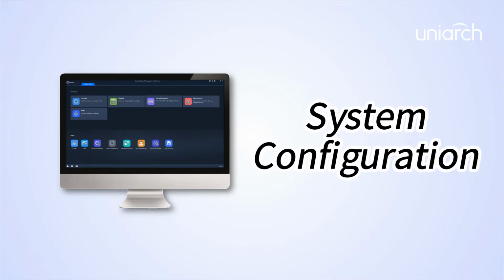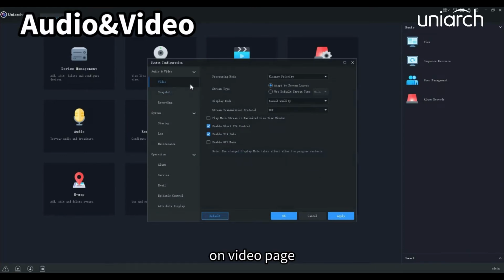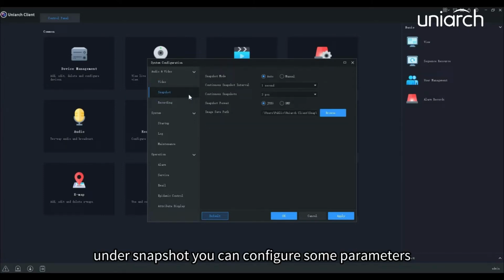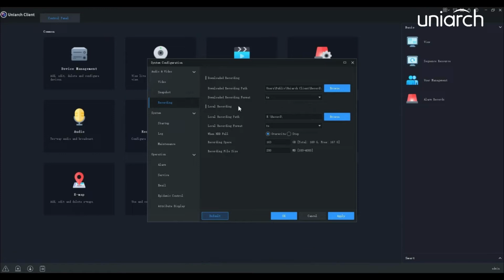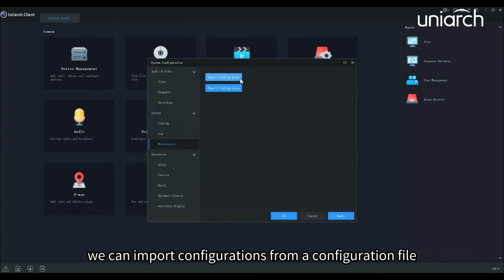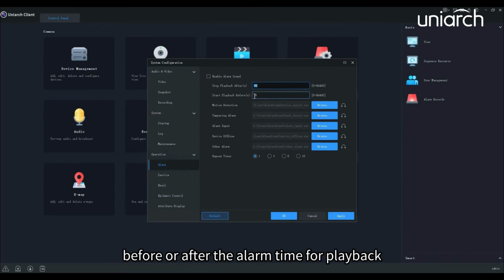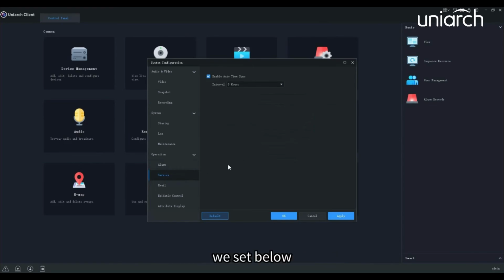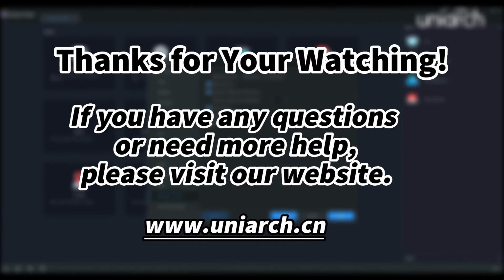09 Uniarch Client System Configuration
In the last episode, we are going to introduce system configuration on Uniarch Client. A demonstration of how to configure audio&video, system, and operation-related parameters will be shown here.

0:00 Basic Introduction
0:22 Audio & Video
1:08 System
1:26 Operation